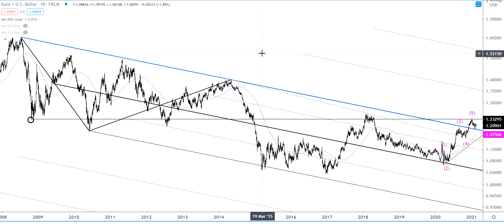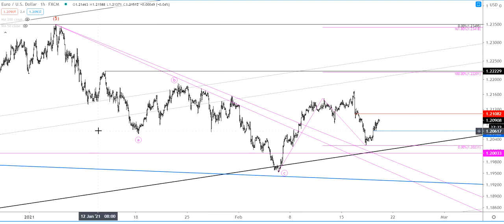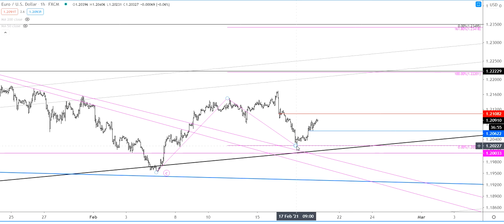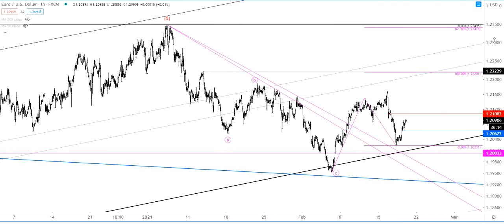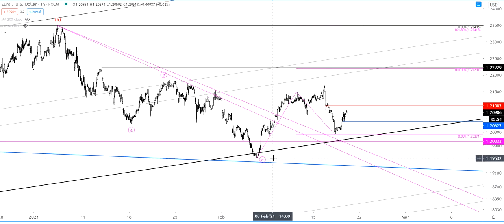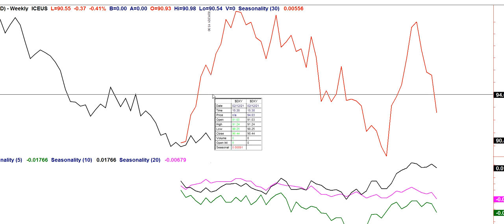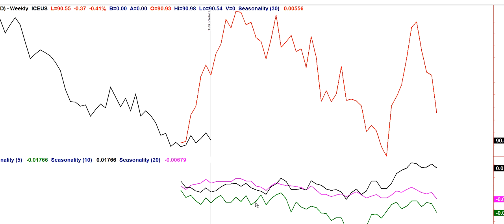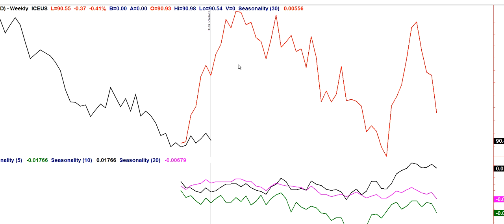EURUSD - Clean Elliott Wave Patterns and Trade Ideas